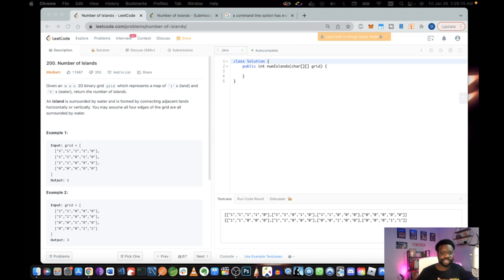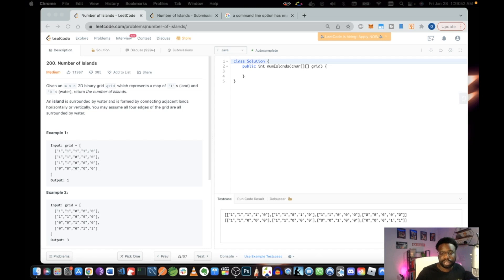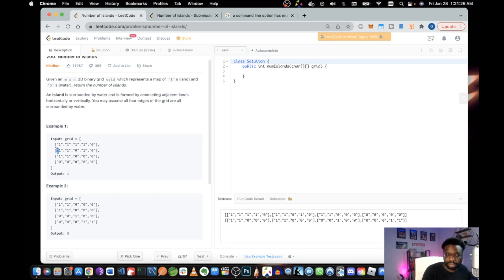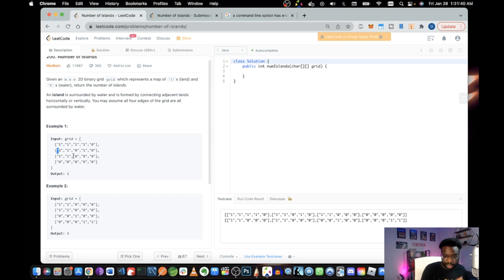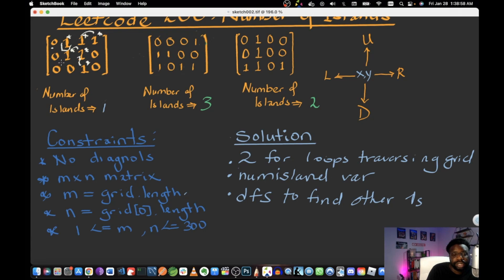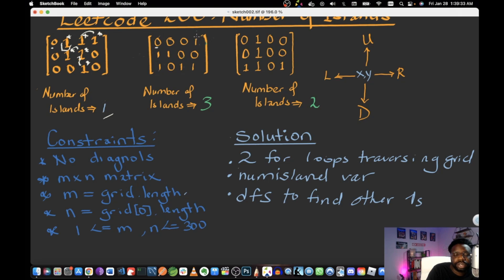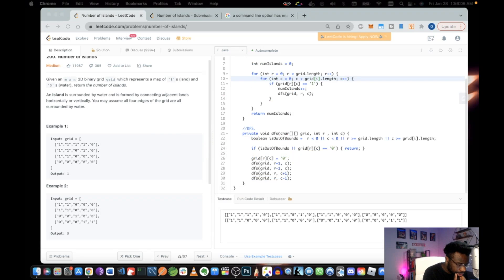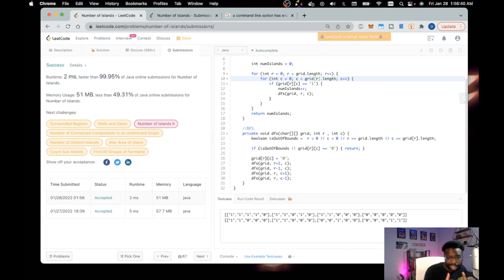Leetcode 200: Number of Islands Explained [Java]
In this video I will go over LeetCode 200: Number of Islands question. I will be using a DFS/backtracking solution, so you should have some basic familiarity with those concepts.